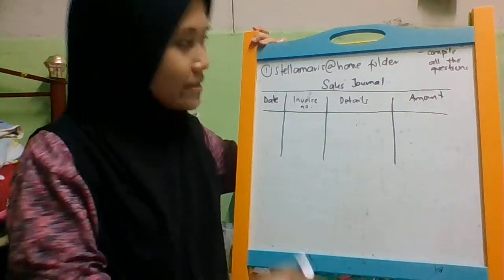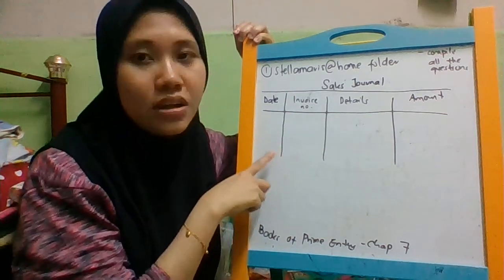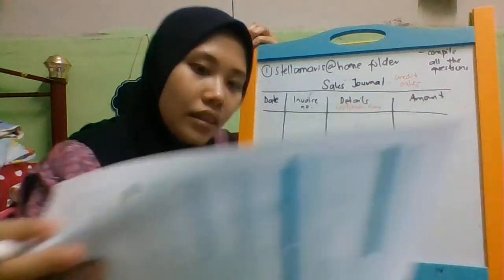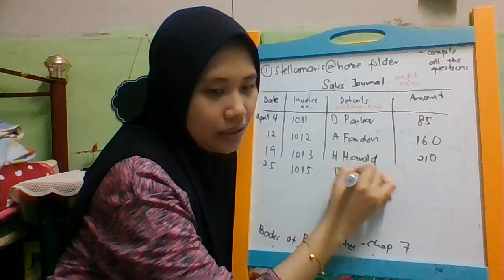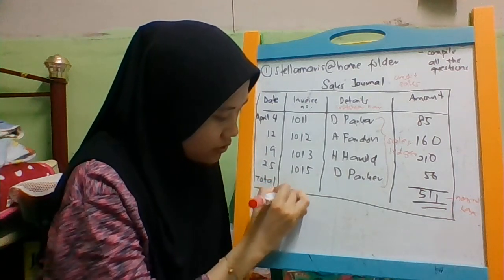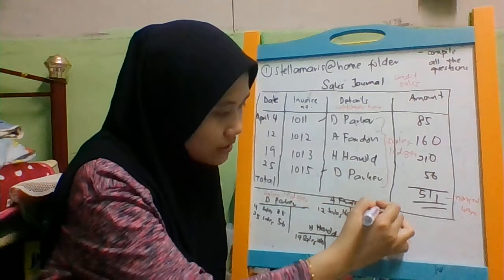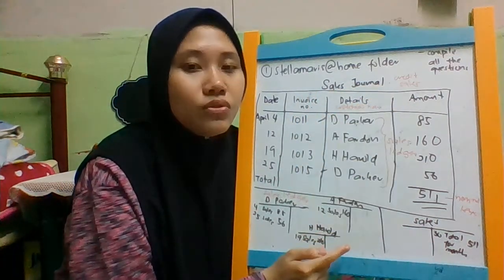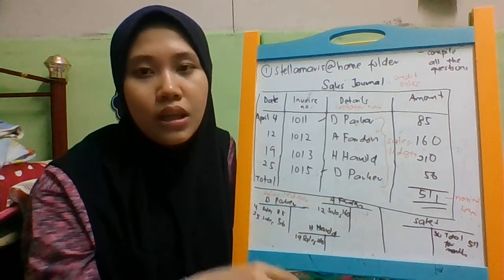Chapter 7- Books of Prime Entry